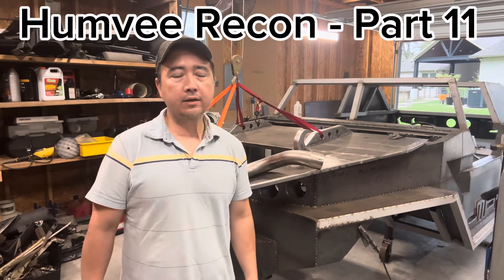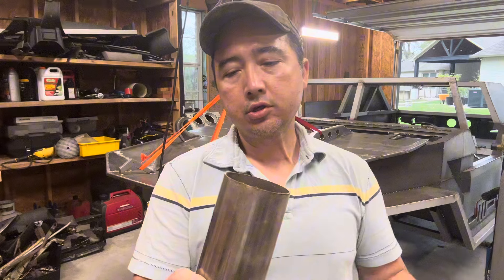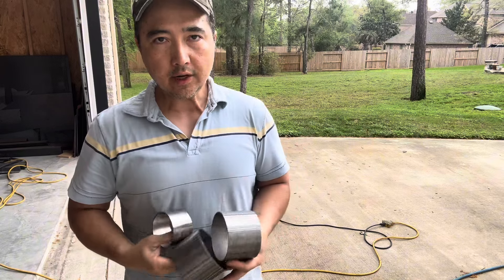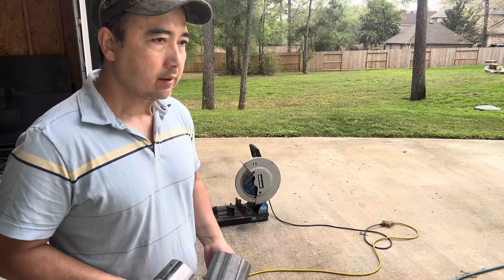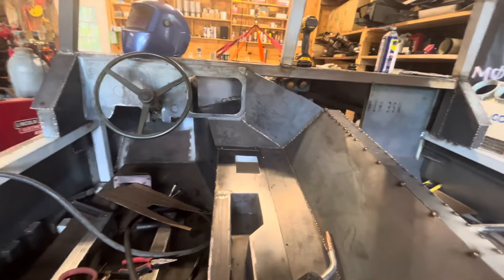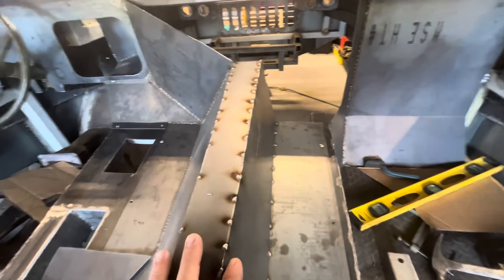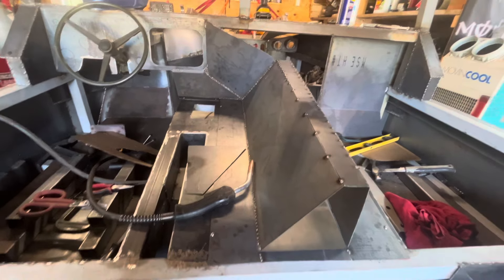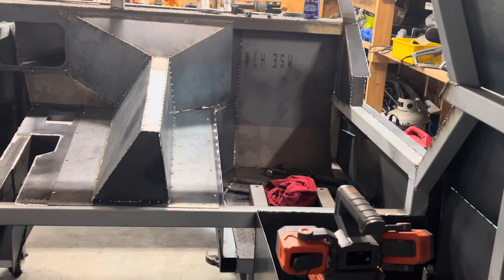Epic Custom Humvee to Halo Warthog Build - Part 11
Thanks for following @ktgarage1126

Episode 11 - "Driver Console Fabrication"
Building a Real-life HALO Warthog from a Military HUMVEE

This this episode, I continue to work on the console. Making plans for the 7" Carplay stereo, cup holders for passenger and driver side. Emergency brake handle needs to be in place. I have to place it in a location where I can use the original cable to save time. lots of details goes to the planning. The console and dash must also be removable so I can take them all out to service the engine and transmission. The entire transmission will be covered by the console. I will be using stainless steel socket head bolts for everything. Same fabrication methods as before. Everything must be designed and shaped with cardboard. The entire console is taped together with cardboard to see how everything looks. Then the individual cardboard was transferred into 14 gauge sheet metal and cut with a plasma cutter. The process takes time, but I was happy with the results at the end of the episode. This work will carry through the next episode, so be sure to check it out.

In this multi-part series, we dive deep into the world of custom fabrication, showing you every step of the process as we bring one of the most iconic vehicles from the Halo universe to life. From the initial concept and design to the insane modifications, powerful engine mods, and jaw-dropping finishing touches, we’re pushing the limits of what’s possible to create an unforgettable, real-life Warthog.

What to expect in this series:

Detailed Fabrication Process: Watch as we custom-build every part, from frame alterations to custom bodywork. We break down the entire fabrication process so you can see how every part is made.

Epic Transformation: Follow along as we bring the iconic Warthog to life, from the ground up, making sure every detail is spot-on. Get an inside look at how we turn a standard military Humvee into a Halo legend.

Behind-the-Scenes Action: Witness the trial and error, challenges, and unexpected twists that come with a build this massive. We’ll show you the highs, the lows, and everything in between.

Unreal Engine Modifications: Expect custom engine upgrades, suspension tweaks, and performance enhancements to make this Warthog truly roar on the road.

Whether you're a fan of Halo, a car enthusiast, or just love seeing insane builds come to life, you’re in for an unforgettable ride. Don’t miss out on the latest parts of this epic build!